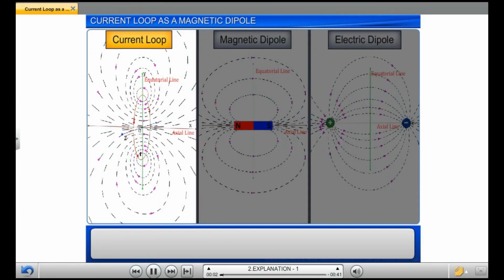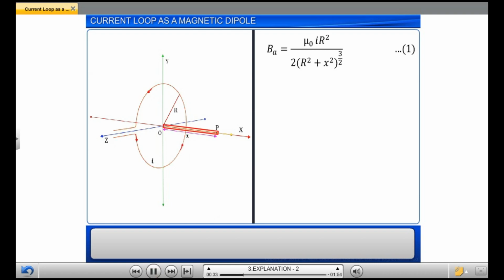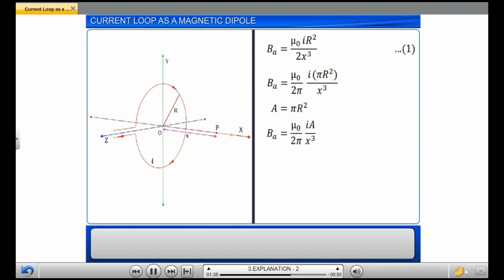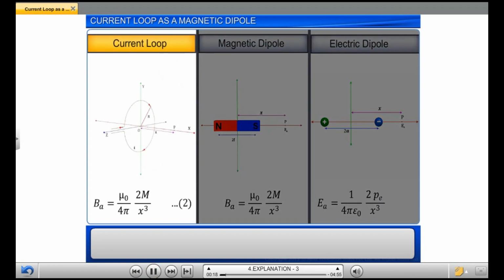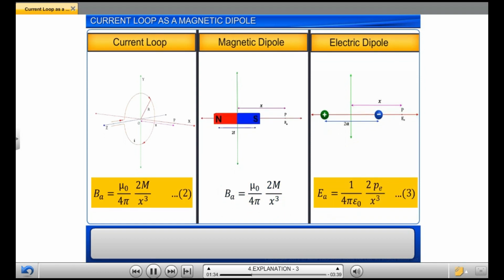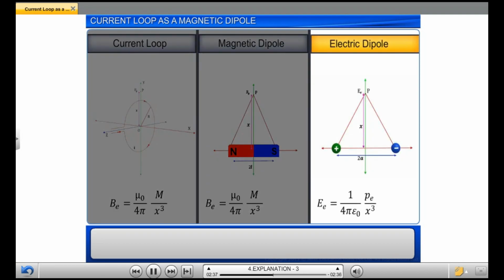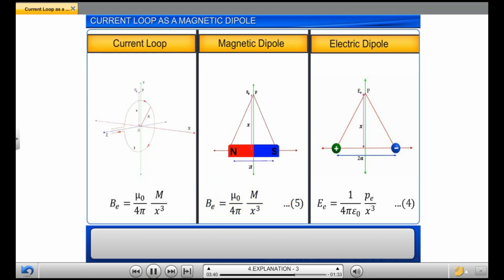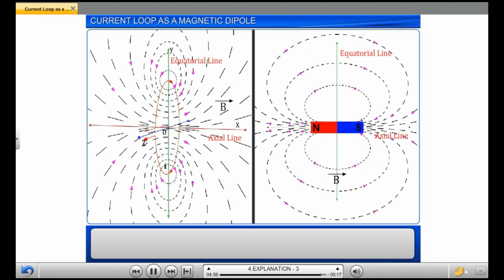Current Loop as a Magnetic Dipole | Physics | Class 12th | CBSE | JEE | NEET | NCERT ePathshala